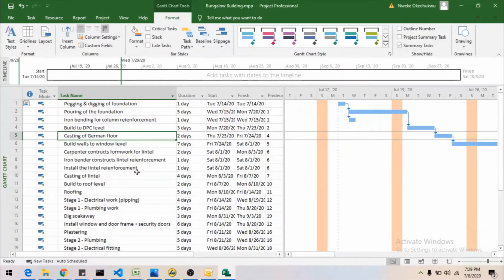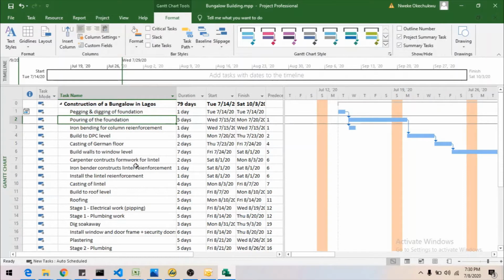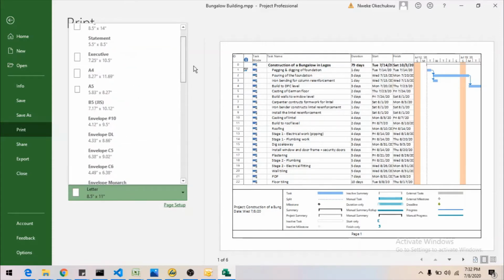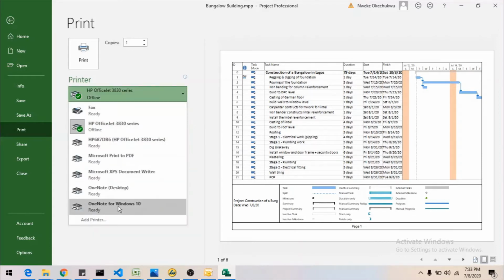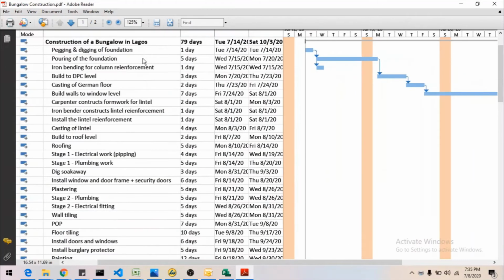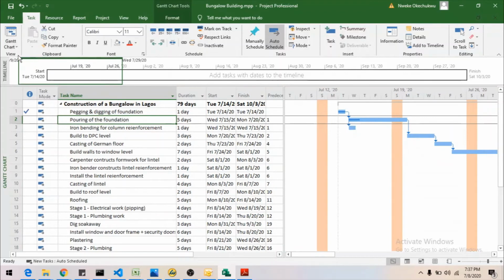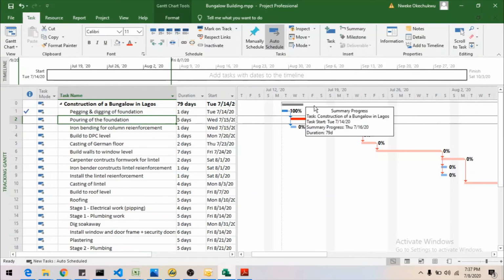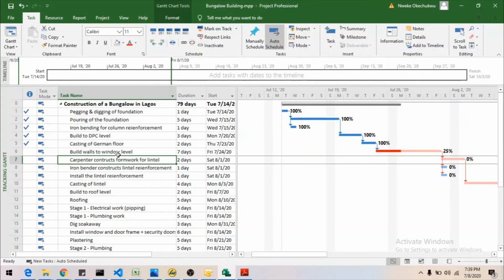Project Conclusion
Final part